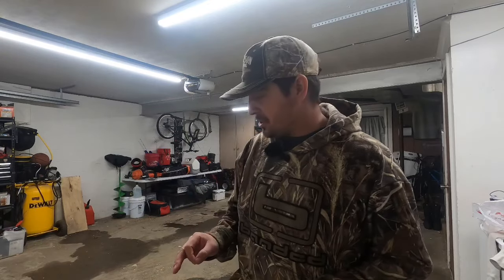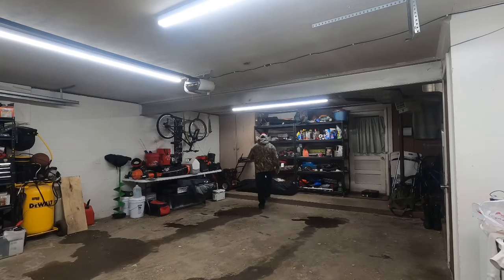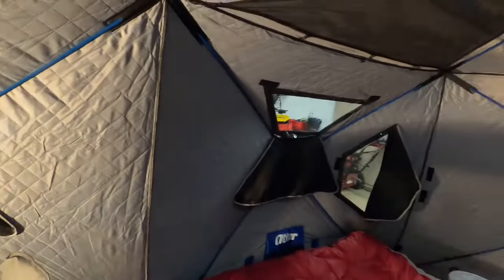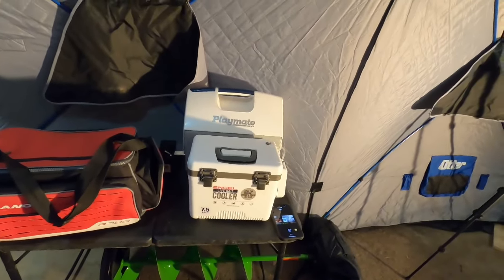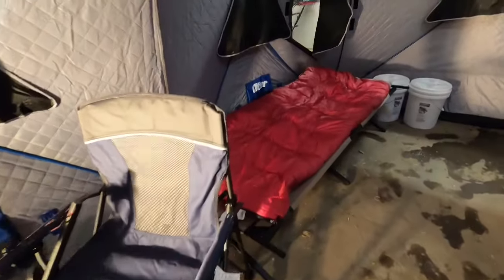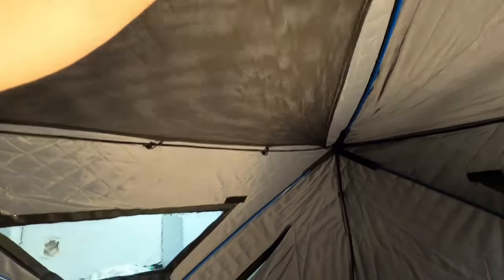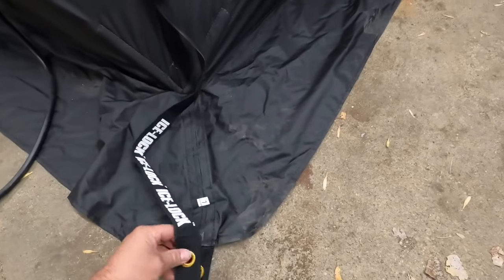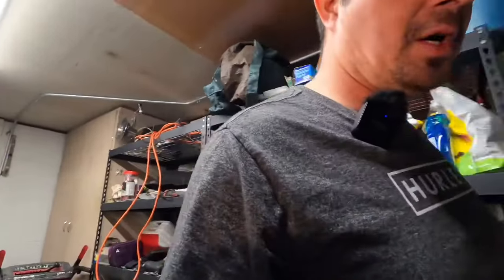Gearing up for 2022 ice fishing